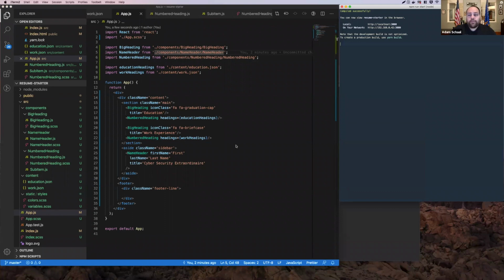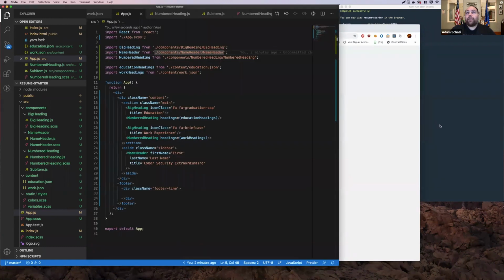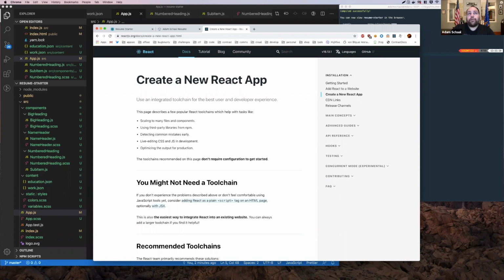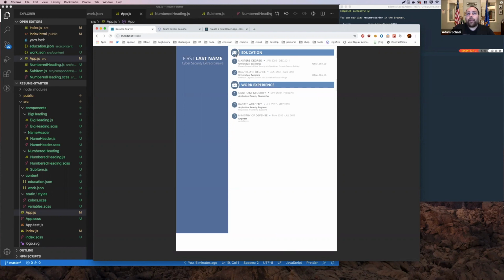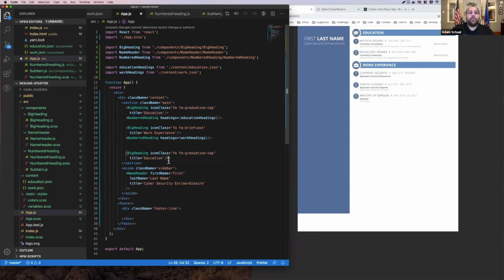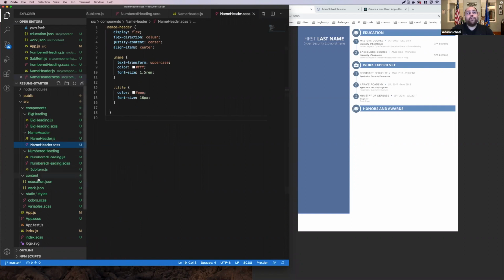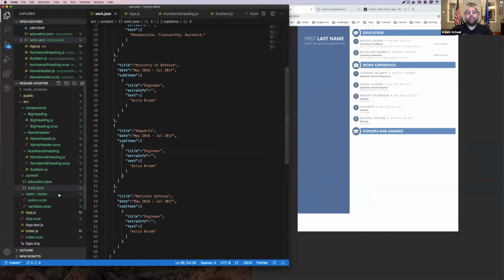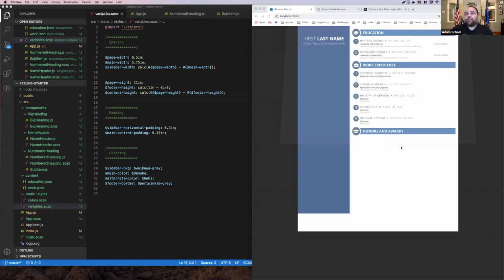Building Resumes and Finding Tech Jobs - Labs Weekly #8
We talk about tools, tips, and tricks for building resume's and finding tech / cyber security jobs.

Timestamps
00:00 - Introduction
01:16 - Building a resume in code (Adam)
03:47 - Create react app
07:12 - JSON and Styling
11:04 - What makes good resume content
19:13 - How to find cybersecurity jobs
25:50 - Don't be modest and keep your resume updated
27:33 - Outro